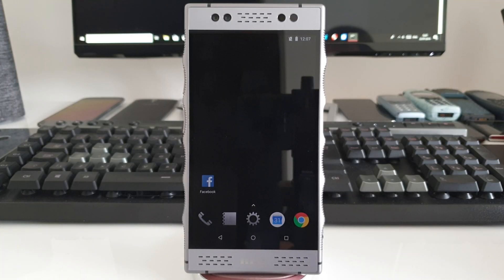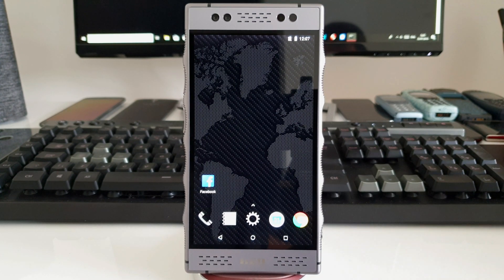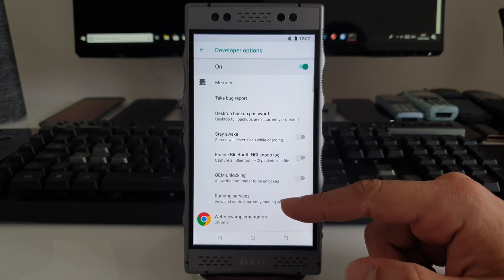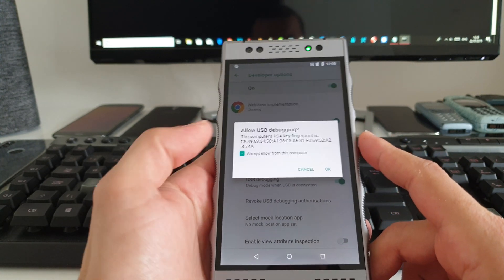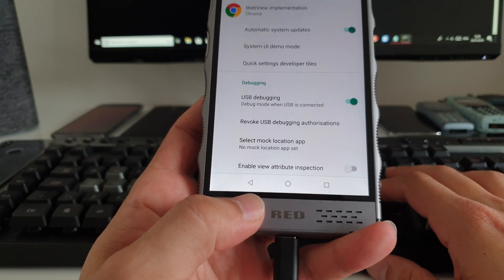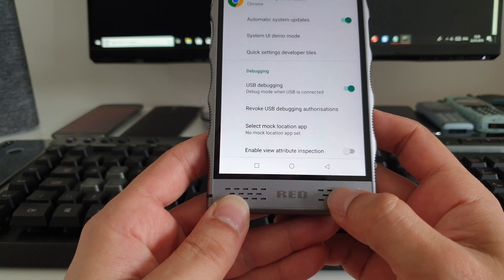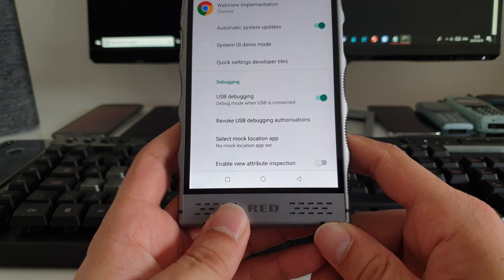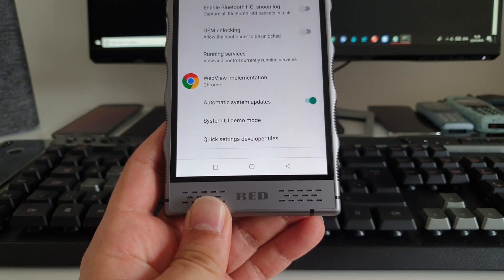How to Change the Navigation Button Order via ADB on any Android phone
Just a quick tutorial explaining how to reorder your navigation buttons on most Android phones without root or any additional apps needed - just ADB.

Once ADB is installed plug your phone to your PC and type:

adb devices
adb shell

Then copy/paste that code:
settings put secure sysui_nav_bar "space,recent;home;back,space"

or in some cases you have to add "space" between the buttons.

You can pretty much reorder all 3 buttons by just, well, changing their order in the command.

Amazon US:

Amazon UK: